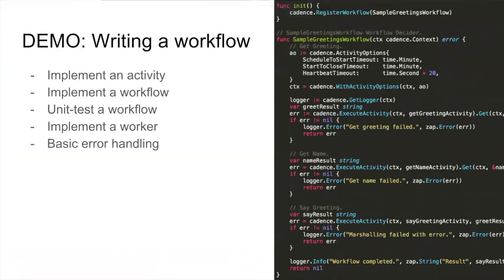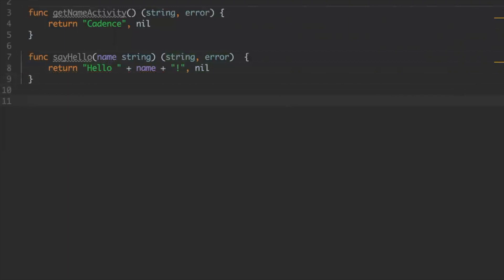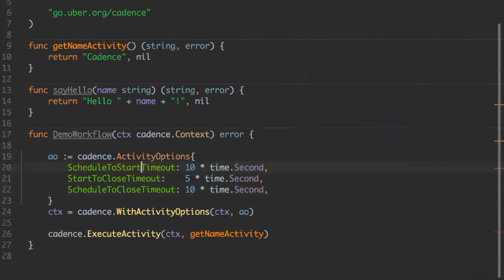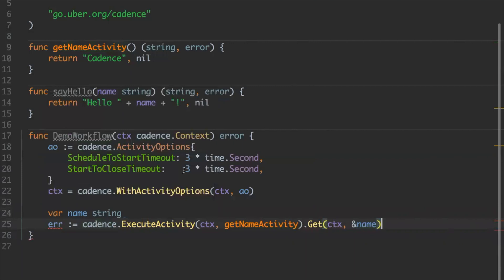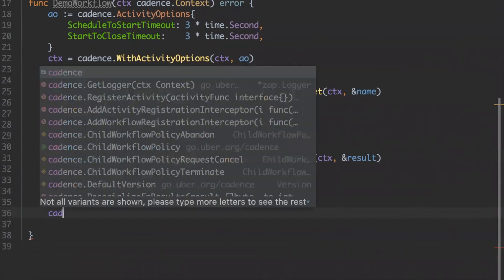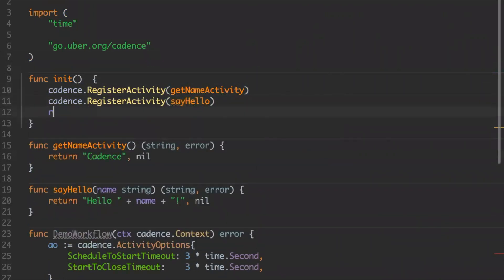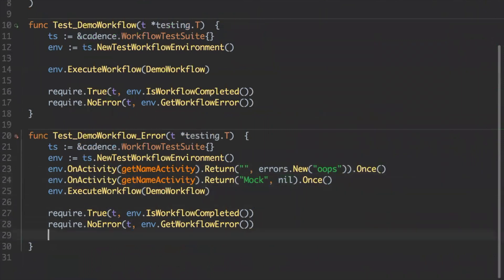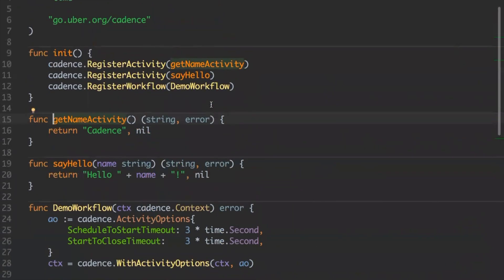Cadence Meetup: Writing a Cadence Workflow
Cadence is Uber’s open source orchestration engine, a system that makes it easy for engineers to build scalable and fault-tolerant distributed applications. During Uber Engineering’s Cadence Meetup on August 9, 2017, Seattle-based engineer Yimin Chen runs through how to compose a simple Cadence workflow.

Learn more about Uber Engineering’s Developer Experience team on our Eng Blog